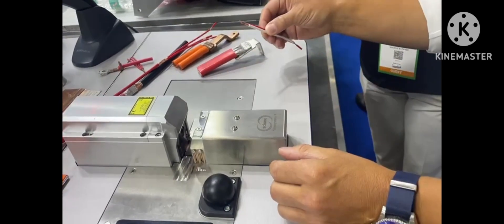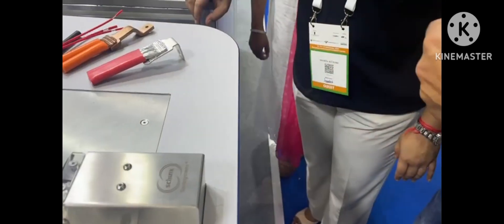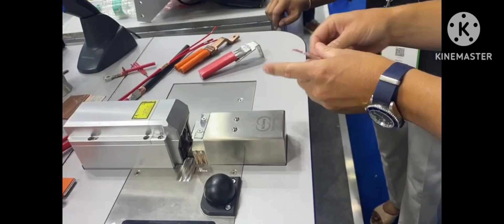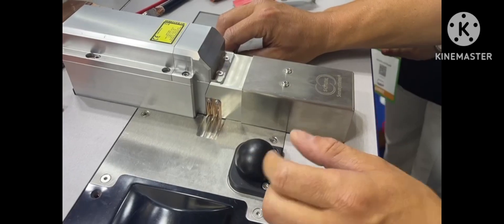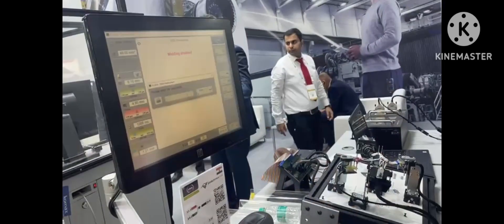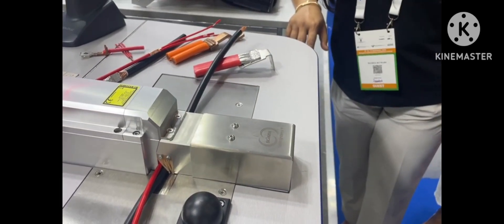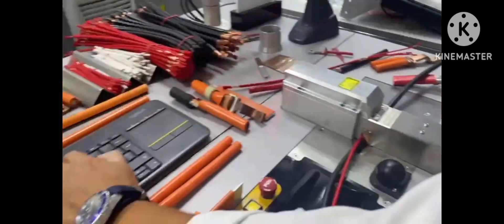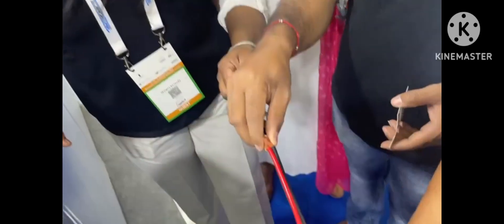New latest technology for wiring | BSD Telugu tech